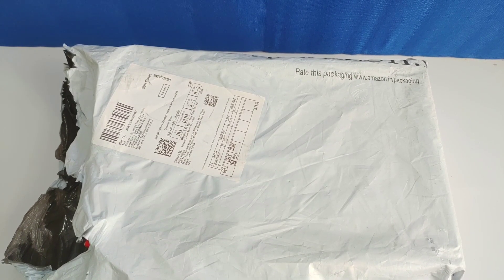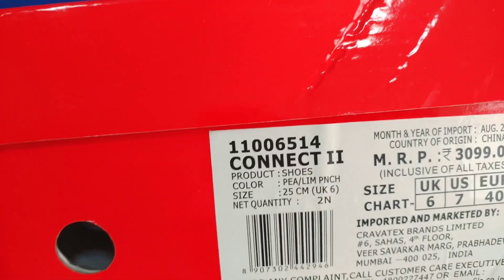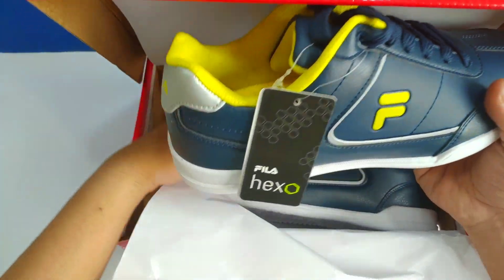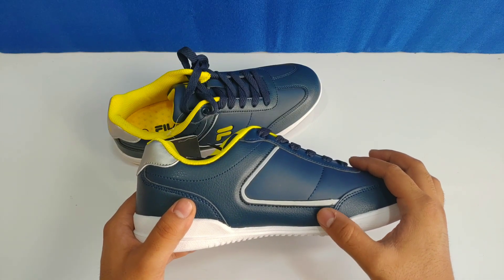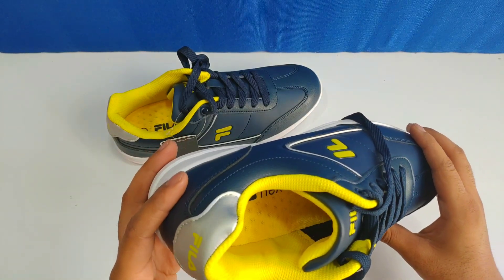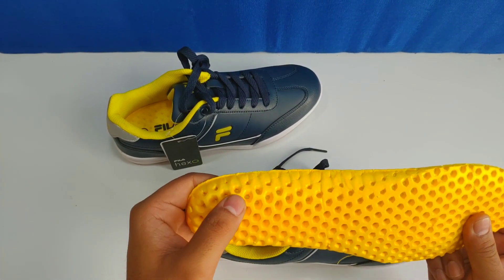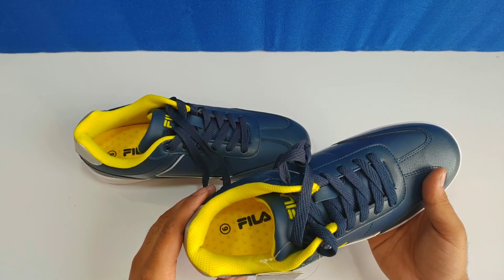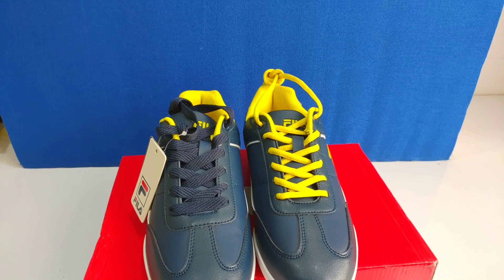Fila Sneakers Under 1k | Unboxing of Fila Sneakers | Fila Men's connect li Pea/lin punch sneakers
Hello Youtubers, aaj iss video mein aap dekhenge ek aur unboxing video of Fila Men's connect li shoes ki.

Gears Used for the video

Sjcam Sj8 pro Camera
Sjcam Battery
Camera Chest Strap
Sjcam Sj8 Battery Charger
Sjcam Sj8 Camera Waterproof Cover